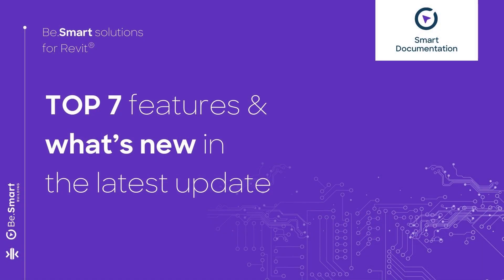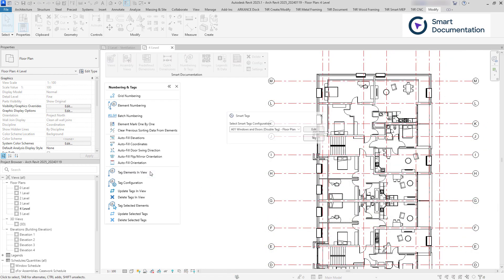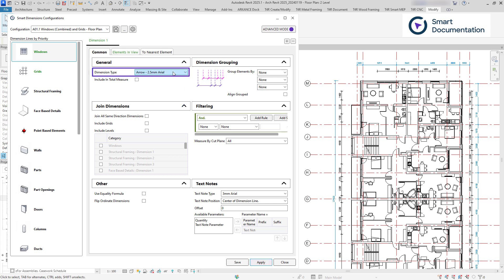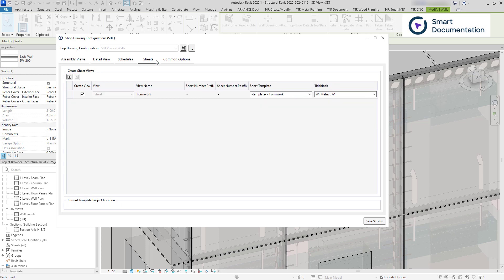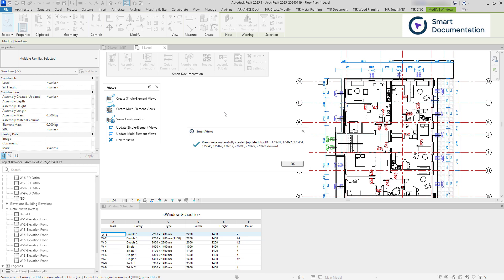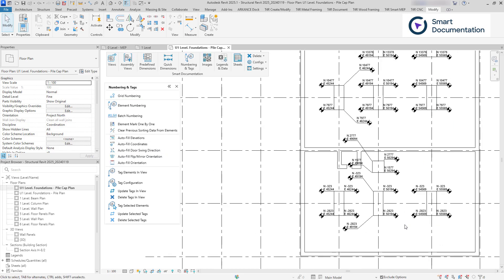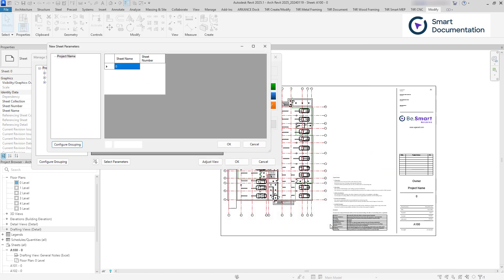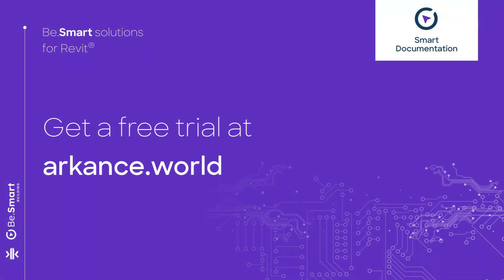TOP 7 features of Smart Documentation | Be.Smart Building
Discover the best features of Smart Documentation and what's new in the latest update.
Unleash automation with Smart Documentation for Autodesk® Revit®. This solution generates and updates all 2D documentation and drawings for BIM projects, ensuring fast and accurate deliverables.

Smart Documentation is part of our new Be.Smart Core Collection, developed by ARKANCE.

[00:20] Intelligent Batch-Tagging
[01:35] Batch-Dimensioning
[03:07] Shop Drawings in One Click
[04:11] BatchProject View Creation
[04:59] Batch-Numbering and Data Extraction
[05:55] Additional Productivity Tools
[07:15] Configuration Sharing for Team Collaboration